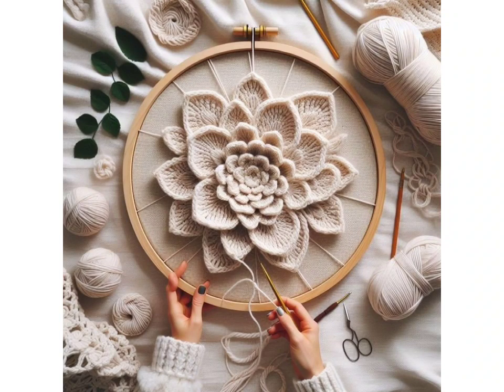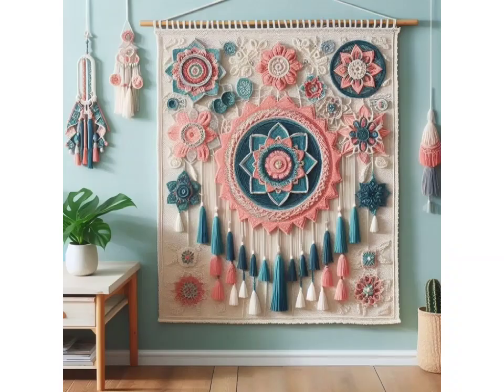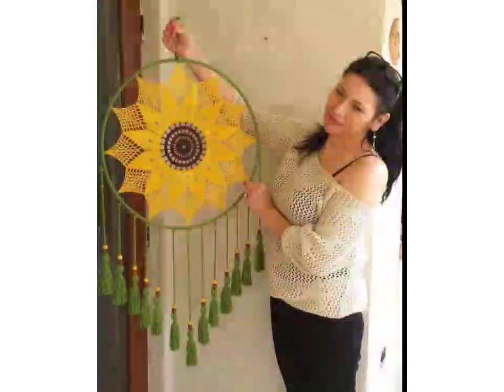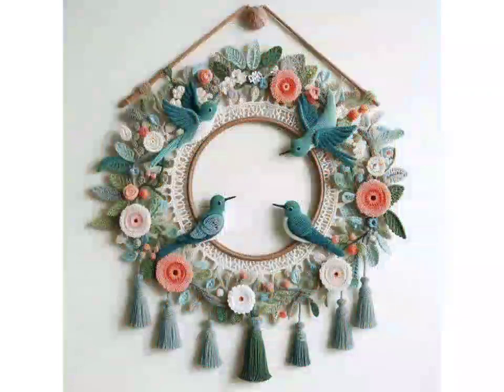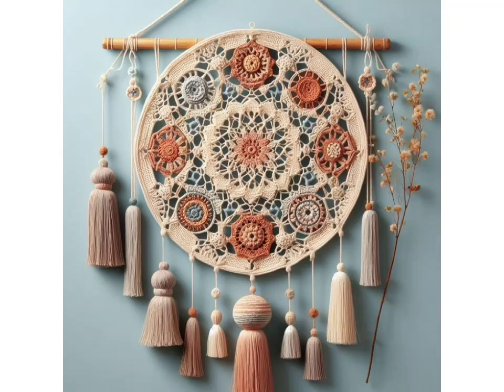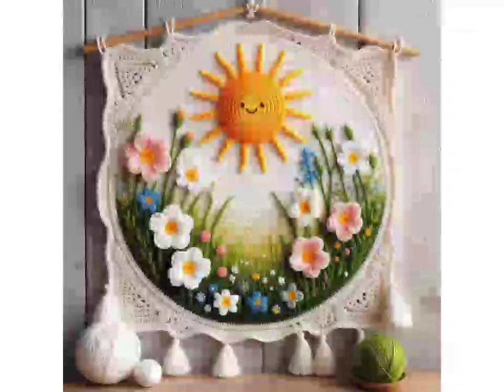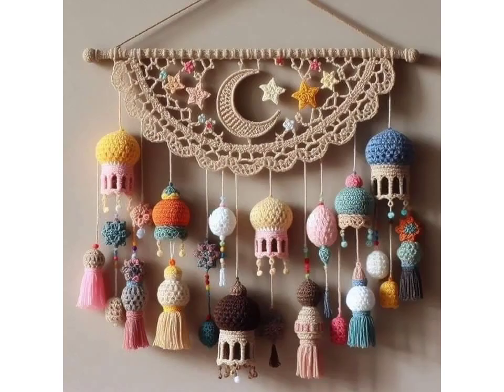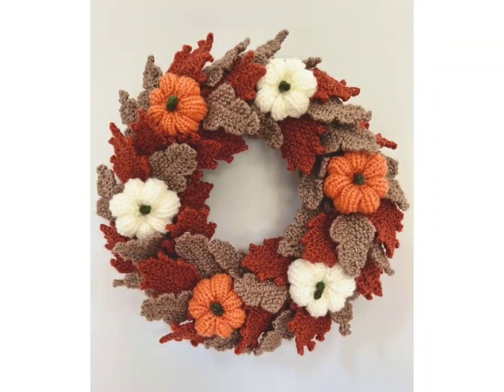Top 40+ designs of crochet wall hanging dream catcher patterns for home decoration